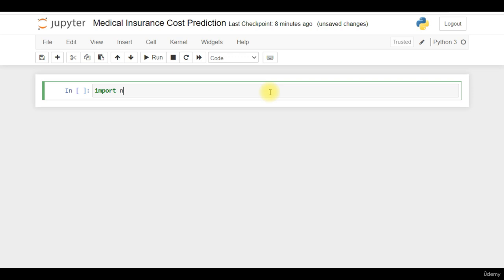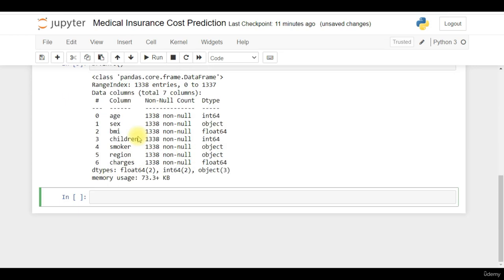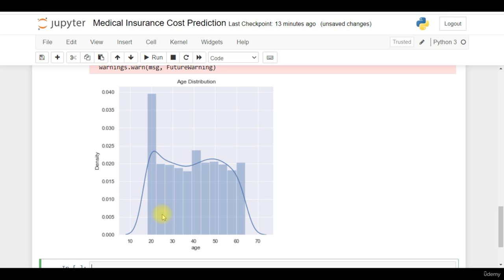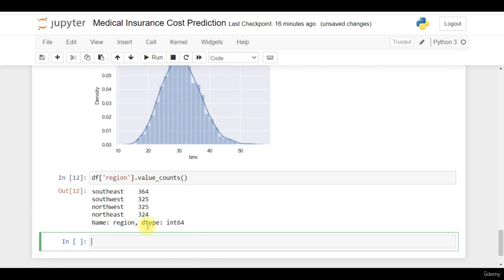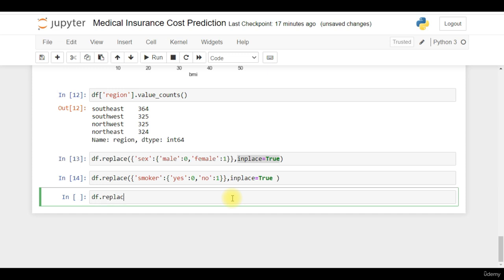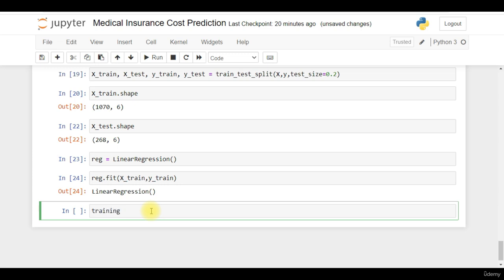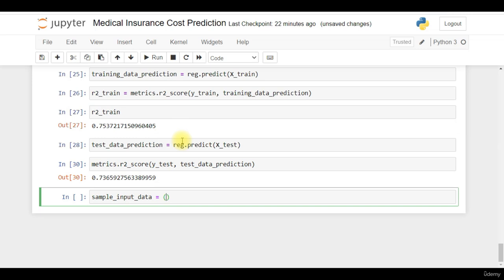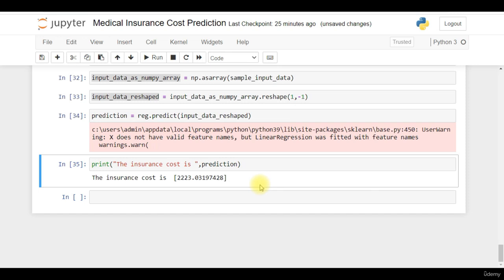Lecture #51: Medical Insurance Cost Prediction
Predict healthcare expenses with machine learning in my latest lecture video, 'Medical Insurance Cost Prediction'! Learn how to build a regression model in Python to estimate medical insurance costs based on factors like age, BMI, and smoking habits. Whether you're a beginner or an experienced data scientist, this tutorial covers data preprocessing, feature engineering, and model training using techniques like Linear Regression. Join me as we implement this project step-by-step and explore the real-world applications of machine learning in predicting insurance costs. Watch now and take your predictive modeling skills to the next level!